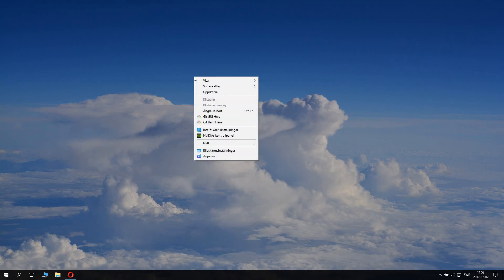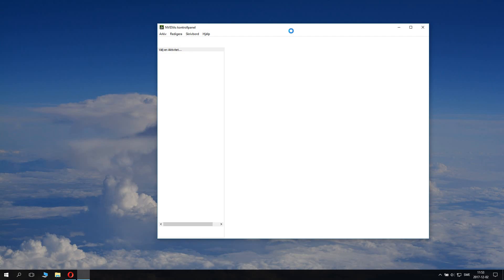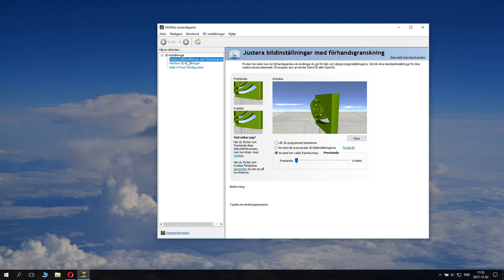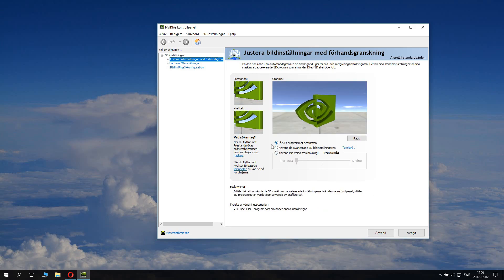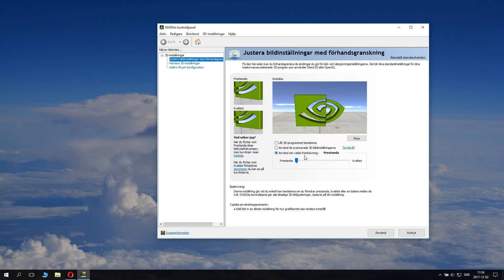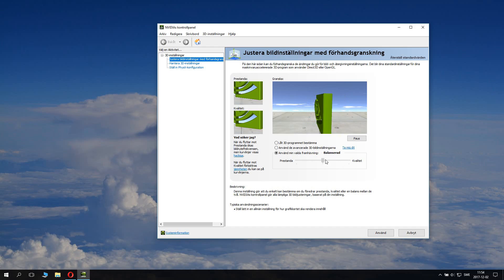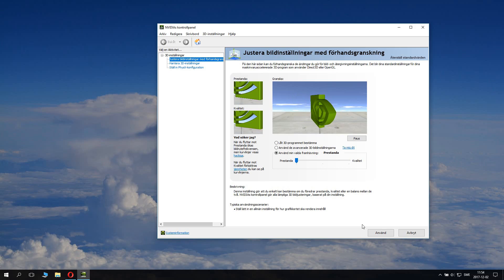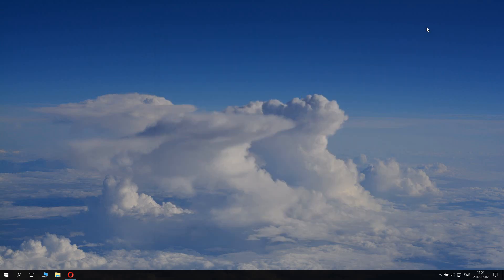Easy Tutorial: How to Boost Performance of your NVIDIA graphics card - 2025 Working Tutorial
This is a basic simple tutorial still working 2025 how anyone can make their NVIDIA GPU graphics card produce lot's of more FPS, this step is the fist thing you should set if you have performance problems and want more FPS and a smoother experience playing games!

-Enjoy! ;D